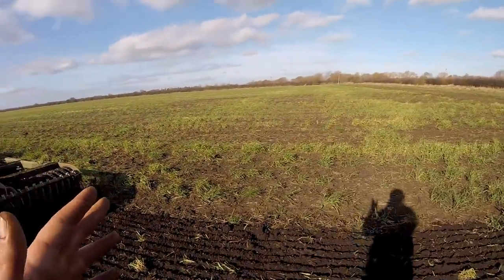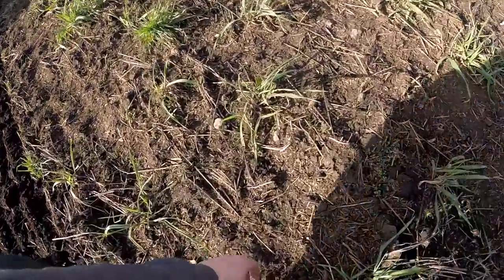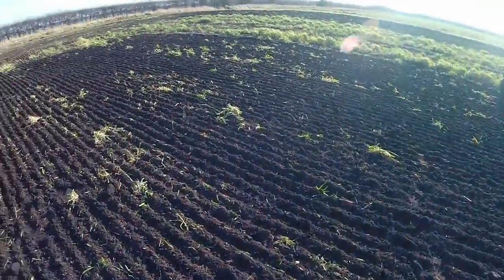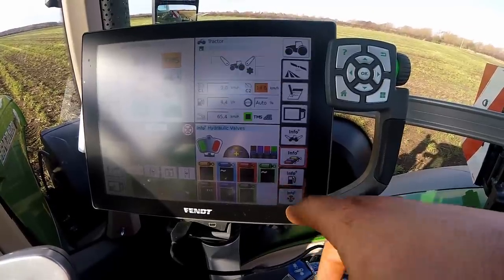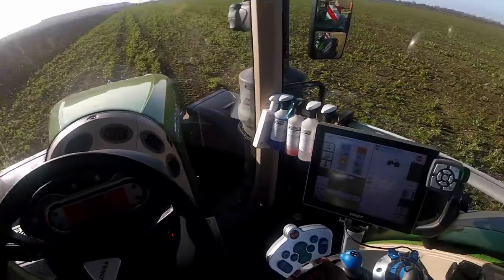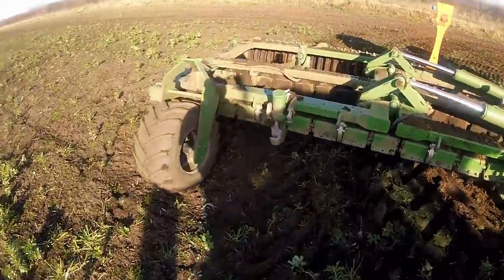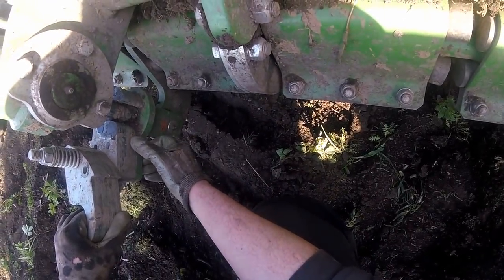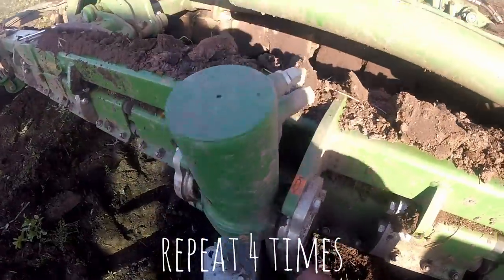Fendt 1050+ Amazone Catros discs working in manure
Chris's video of me in action

Instagram, search for:
jonny1388_youtube